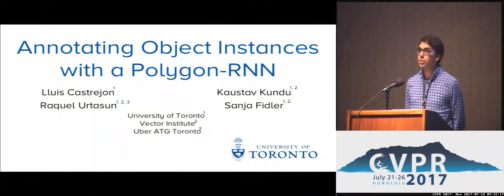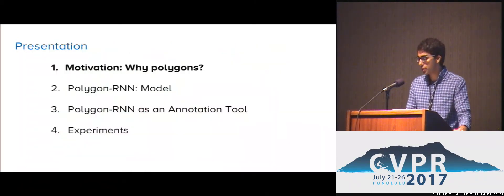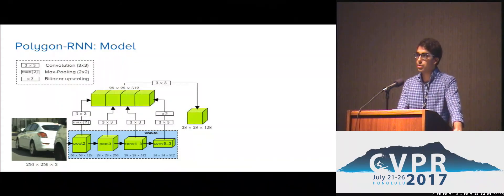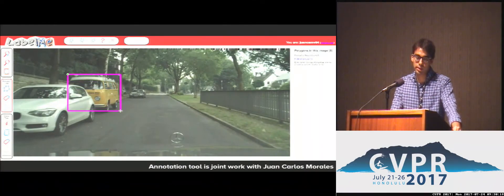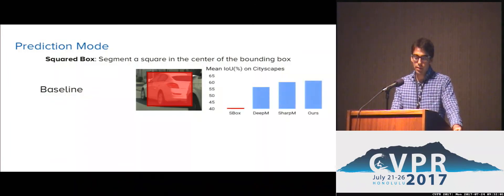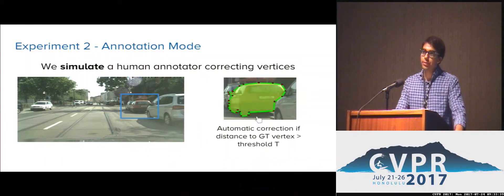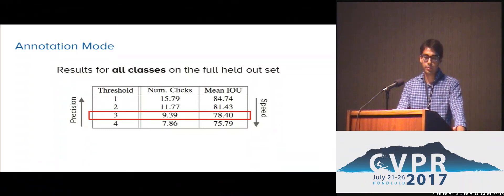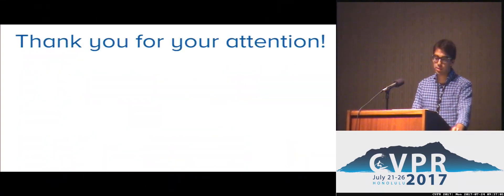Annotating Object Instances With a Polygon-RNN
Lluís Castrejón, Kaustav Kundu, Raquel Urtasun, Sanja Fidler
In this paper, we propose an approach for semi-automatic annotation of object instances. While most current methods treat object segmentation as a pixel-labeling problem, we here cast it as a polygon prediction task, mimicking how most current datasets have been annotated. In particular, our approach takes as input an image crop and produces a vertex of the polygon, one at a time, allowing the human annotator to interfere at any time and correct the point. Our model easily integrates any correction, producing as accurate segmentations as desired by the annotator. We show that our annotation method speeds up the annotation process by factor of 4.7 across all classes, while achieving 78.4% agreement in IoU with original ground-truth, matching the typical agreement between human annotators. For cars, our speed-up factor is even higher, at 7.3 for agreement of 82.2%. We further show generalization capabilities of our approach on unseen datasets.